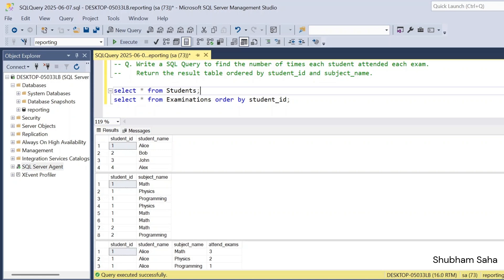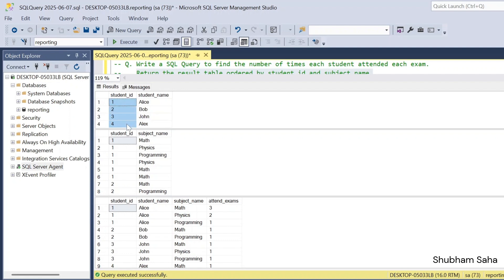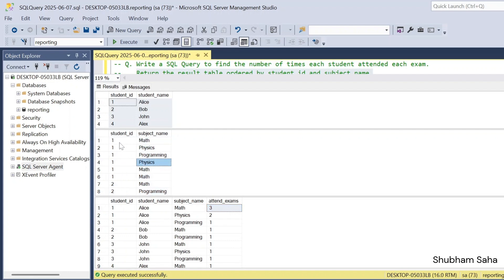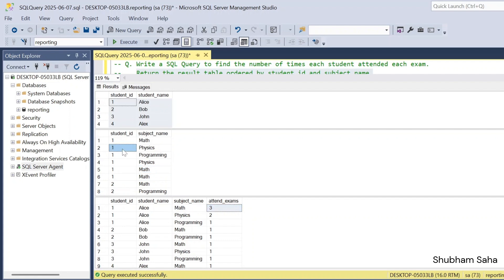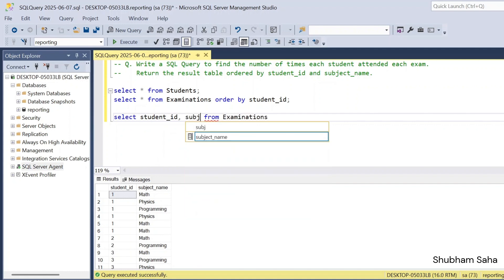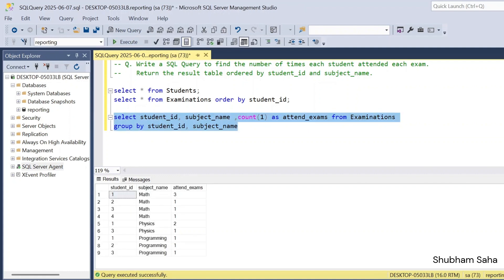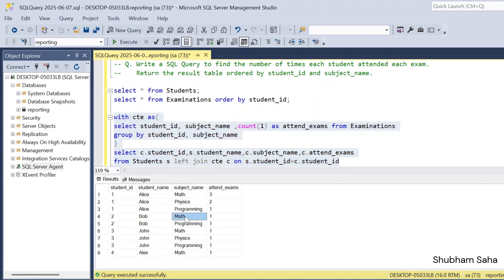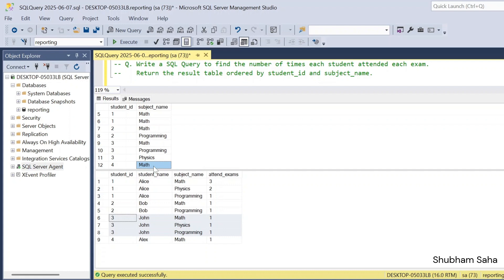SQL Interview Question | 51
SQL Script.

-- Create Students table
CREATE TABLE Students (
    student_id INT PRIMARY KEY,
    student_name VARCHAR(50)

-- Insert data into Students
INSERT INTO Students (student_id, student_name) VALUES
(1, 'Alice'),
(2, 'Bob'),
(3, 'John'),
(4, 'Alex');

-- Create Examinations table
CREATE TABLE Examinations (
    student_id INT,
    subject_name VARCHAR(50)

-- Insert data into Examinations
INSERT INTO Examinations (student_id, subject_name) VALUES
(1, 'Math'),
(1, 'Physics'),
(1, 'Programming'),
(2, 'Programming'),
(1, 'Physics'),
(1, 'Math'),
(3, 'Math'),
(3, 'Programming'),
(3, 'Physics'),
(2, 'Math'),
(1, 'Math'),
(4, 'Math');